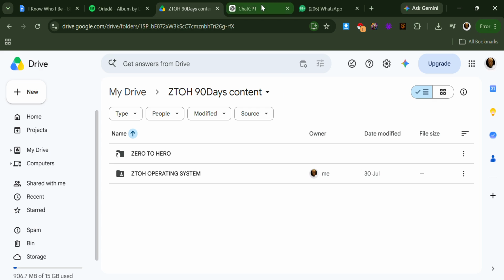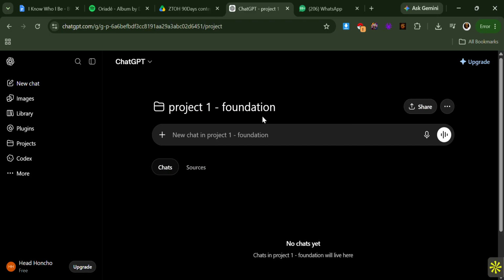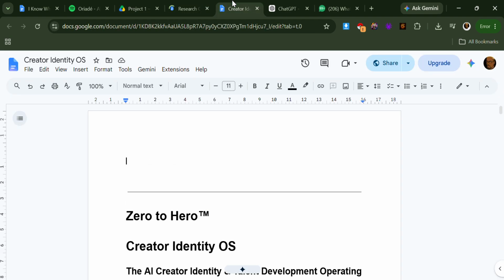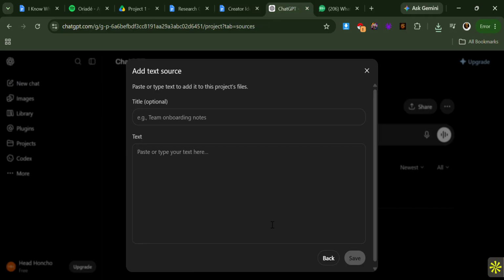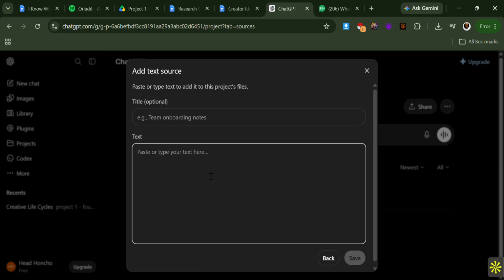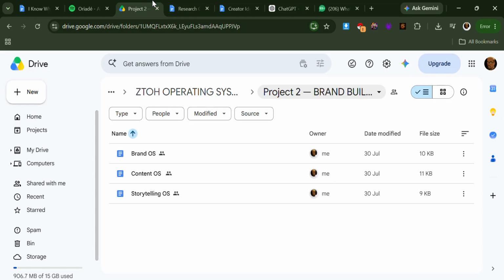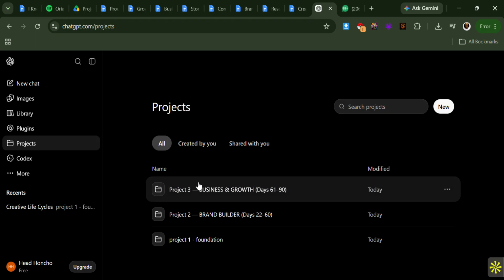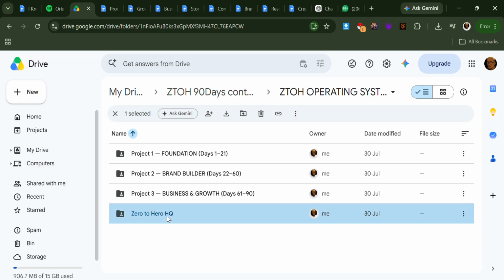Turn ChatGPT Into Your Personal AI Business Partner (Complete Project Setup Guide)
Welcome to Zero to Hero

Over the next 90 days, ChatGPT won't just be an AI assistant
it will become your personal coaching team.

To get the best results, do not use one ChatGPT Project for everything. Instead, you'll create three separate projects, each designed for a specific stage of your journey.

 📁 Project 1 — Foundation (Days 1–21)

Goal: Discover who you are and build your creator foundation.

Upload:

Creator Identity OS
Research OS

By the end of this phase, you should have:

✅ Creator DNA
✅ Niche
✅ Target Audience
✅ Mission & Vision
✅ Values
✅ Creator Roadmap
✅ Market Research
✅ Audience Persona

# Project 2 — Brand Builder (Days 22–60)

Goal: Build your brand and publish consistently.

upload :

Brand OS
Storytelling OS
Content OS

✅ Brand Identity
✅ Brand Voice
✅ Content Pillars
✅ Story Library
✅ Content Calendar
✅ Social Media Strategy
✅ Personal Website Copy
✅ 100+ Content Ideas

 Project 3 — Business Builder (Days 61–90)

Goal:Turn your creator skills into a real business.

 Upload:

Business OS
Productivity OS
Growth OS

✅ Offer(s)
✅ Pricing Strategy
✅ Sales Funnel
✅ Lead Magnet
✅ Community Strategy
✅ Growth Plan
✅ Partnership Plan
✅ KPI Dashboard

- 🎯 Why We Use Separate Projects

Each project gives ChatGPT a specific role.

Foundation: Your Creator Development Coach
Brand Builder: Your Creative Director
Business Builder: Your Business Strategist

This keeps the AI focused and helps you get much better results than putting everything into one project.

 Important

Only move to the next project after completing the current phase.

Each stage builds on the previous one.

By the end of the 90 days, you won't just have more content—you'll have:

 A clear creator identity.
 A recognizable personal brand.
 A content system.
 A monetization strategy.
 A repeatable business.
 A long-term growth plan.

Welcome to your transformation.
*Let's build your Creator Operating System.